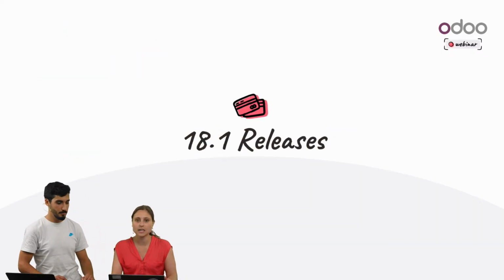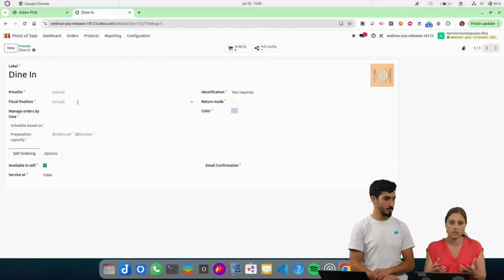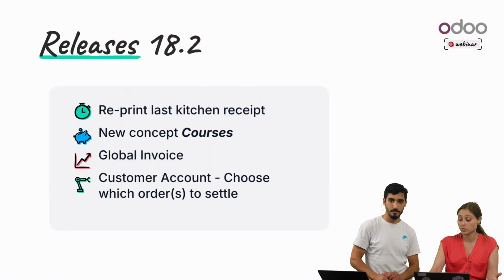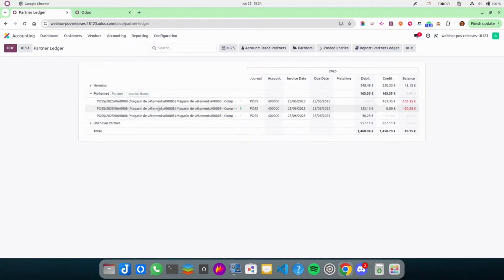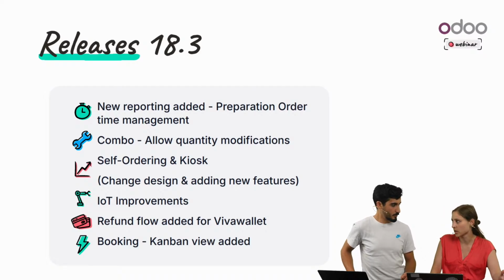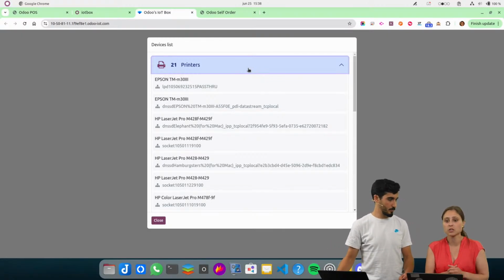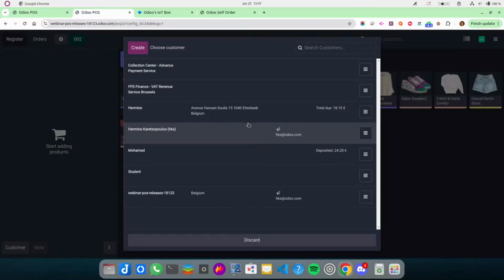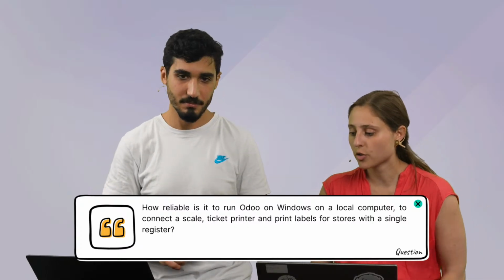Webinar - POS - Release Highlights (18.1, 18.2 & 18.3)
Discover the latest updates to Odoo’s Point of Sale system! In this webinar, we cover the key features introduced in versions 18.1, 18.2, and 18.3, designed to improve efficiency and user experience.

Key Highlights:
🚀 Version 18.1: Smart presets, kitchen integration, ZPL printing, and UI improvements.
🚀 Version 18.2: Advanced course management and global invoicing.
🚀Version 18.3: Payment terminal enhancements, smart booking views, and redesigned kiosks.

Watch the full session to learn how these features can optimize your POS operations!